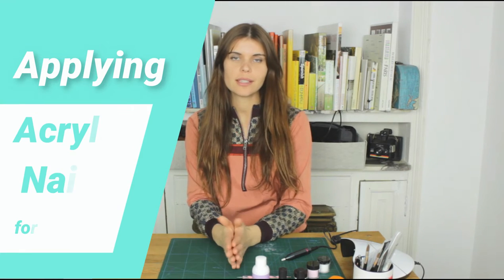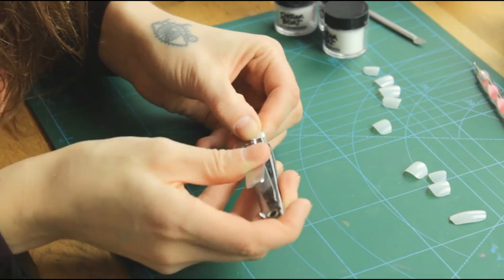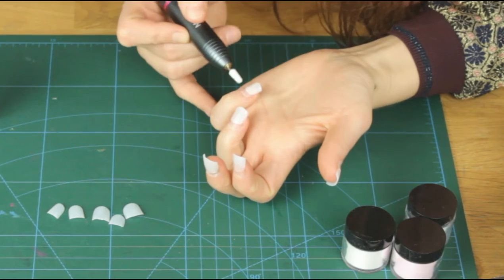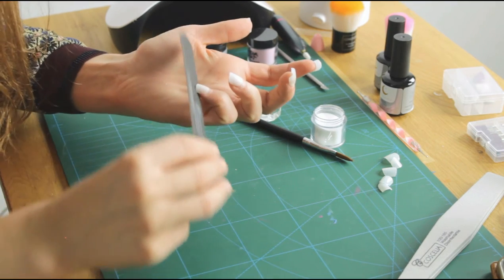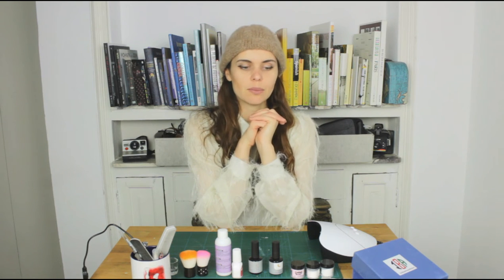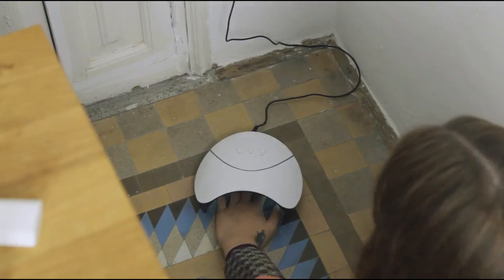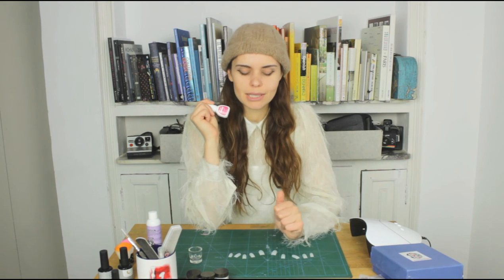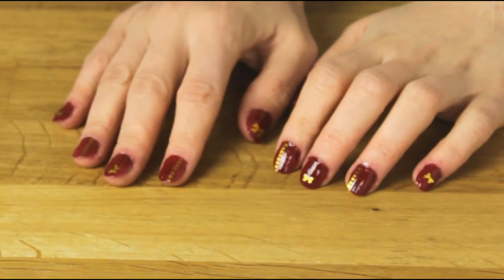Applying acrylic nails for the first time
In this video I am applying acrylic nails for the very first time, which means I'm making the mistakes so you won't have to.

Nail glue

Electrical filing mashine

Acrylic powder and liquid set

Base & Top coat